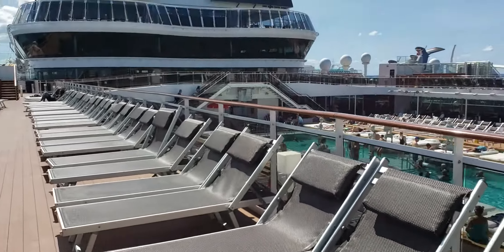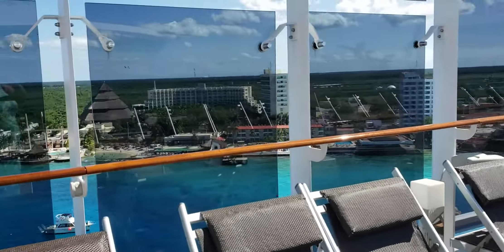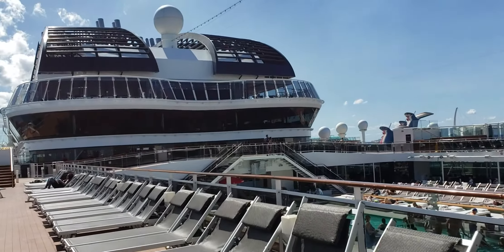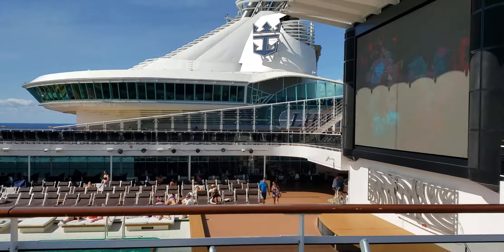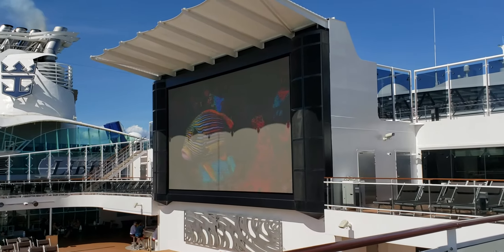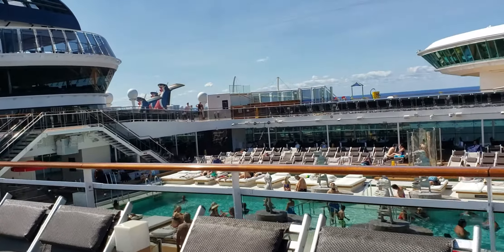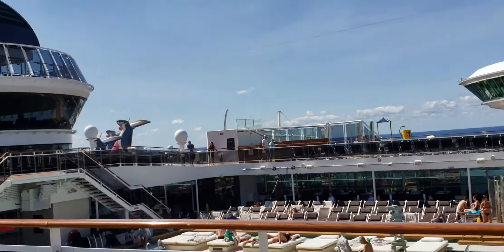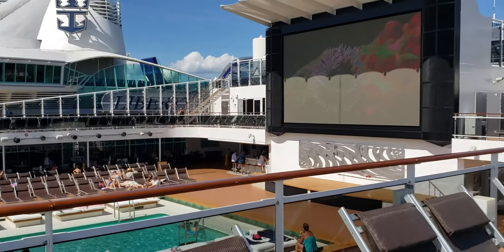MSC MERAVIGLIA MAIN POOL AREA AND DECK